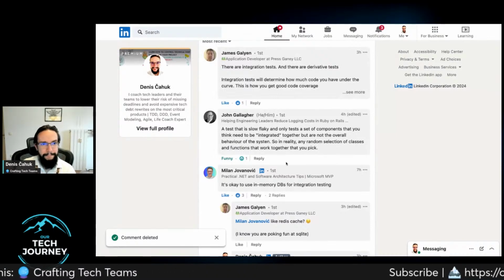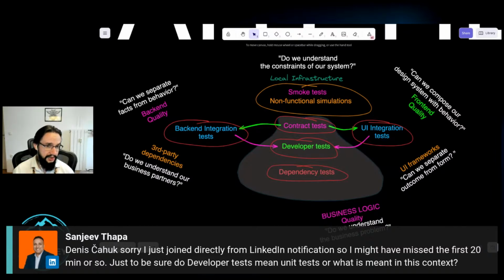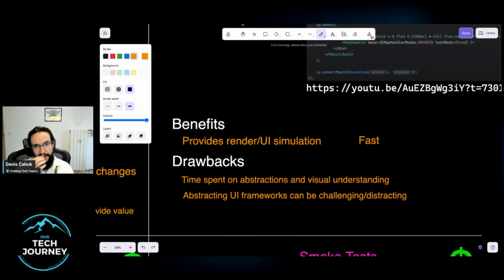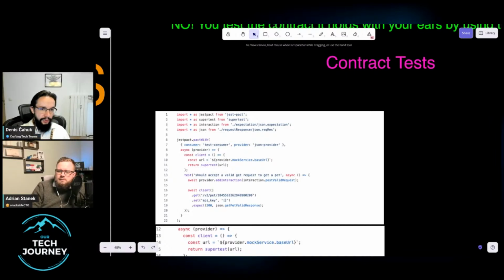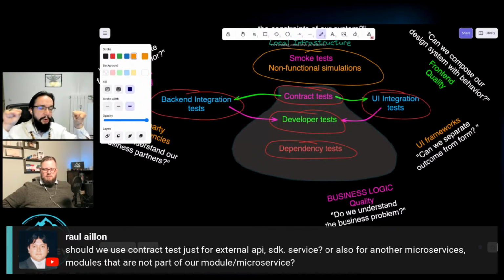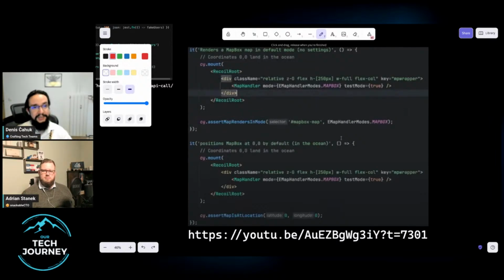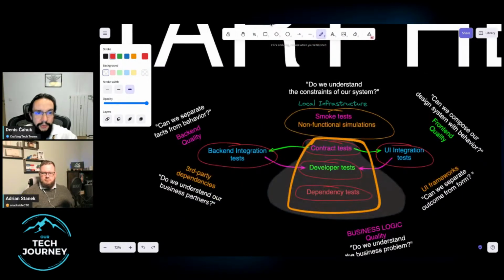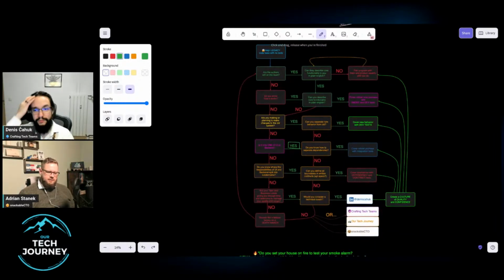7 types of automated tests that make sense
🤦‍♂️ Are you still basing your engineering quality based on a 1970's food pyramid?

You've been told to follow the testing pyramid.
Unit, integration, component, end to end and manual testing.

Tests aren't food.
There's no daily stomach volume that teams have to manage.
And on a diverse product team you also don't want everyone to follow the same diet.

Ok, but enough about carbs.
It gives me a headache every time.

I mean the tests!

Here's a cross-section of the qualities and concerns for your testing toolkit.
I numbered them because that's the order we'll go over them on the stream.

1 Developer tests
2 Contract tests
3 UI Integration tests
4 Smoke tests
5 Non-functional simulations
6 Dependency tests
7 Backend Integration tests

📆 𝗪𝗵𝗲𝗻?
Thursday, 21 March 2024 | 16:00 CET | 10:00 AM EST | 7:00 AM PST

𝗦𝘁𝗿𝗲𝗮𝗺𝗶𝗻𝗴 𝗼𝗻 🏔 𝐎𝐮𝐫 𝐓𝐞𝐜𝐡 𝐉𝐨𝐮𝐫𝐧𝐞𝐲:
• LinkedIn Live

👉 𝐑𝐞𝐚𝐝 🔮 𝐂𝐫𝐚𝐟𝐭𝐢𝐧𝐠 𝐓𝐞𝐜𝐡 𝐓𝐞𝐚𝐦𝐬
Wish you a wonderful afternoon,
—Denis